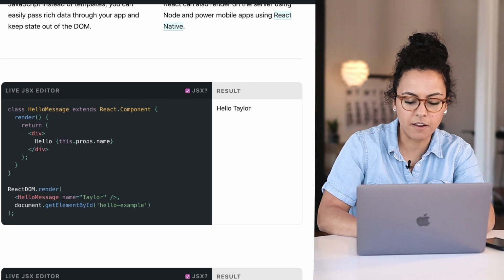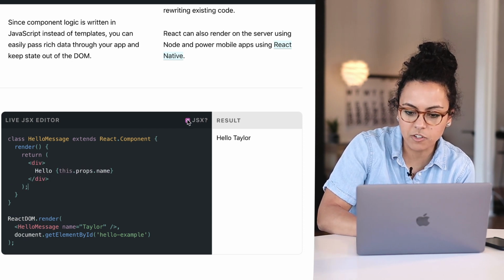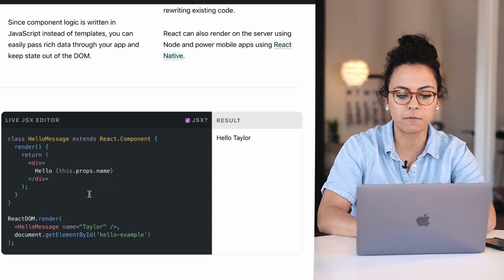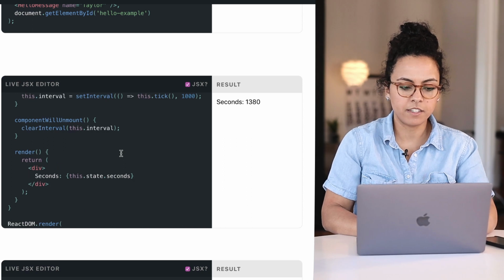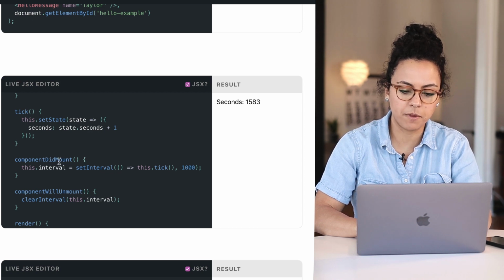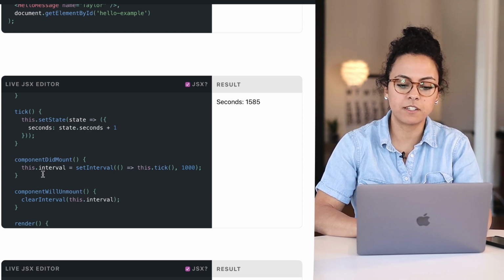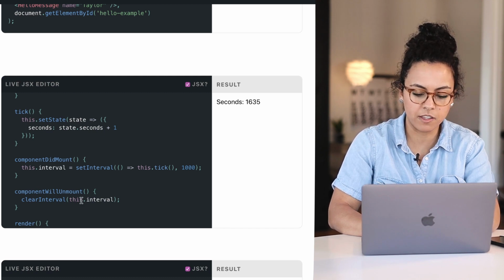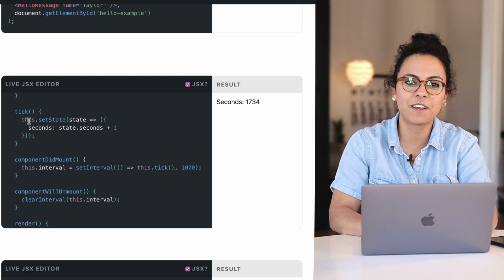React Basics: Tips, Tools, and Terms || Crema